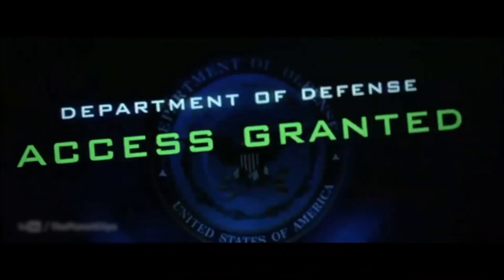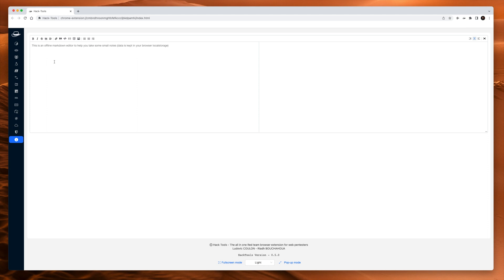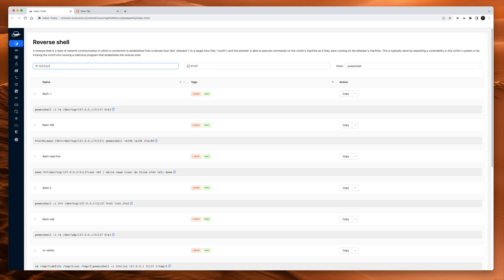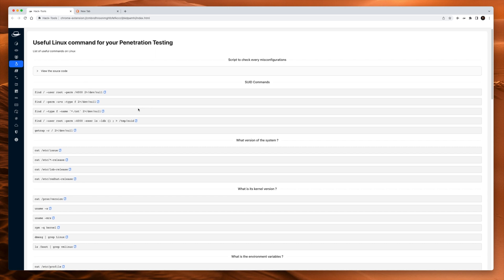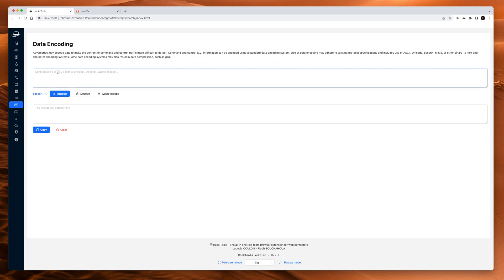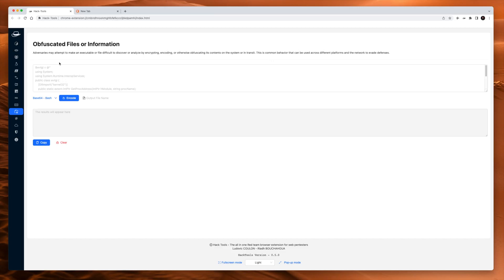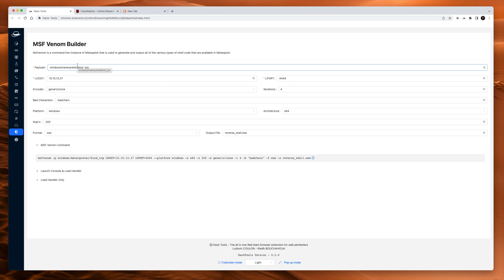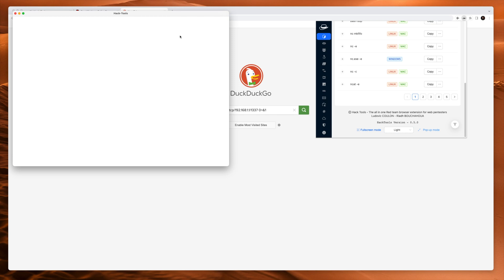The Best FREE Plugin for Hackers!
The HackTools toolbar will save you a whole bunch of time if you're a hacker, red teamer, bug bounty hunter or tinkerer.